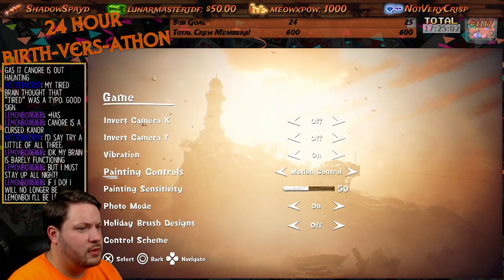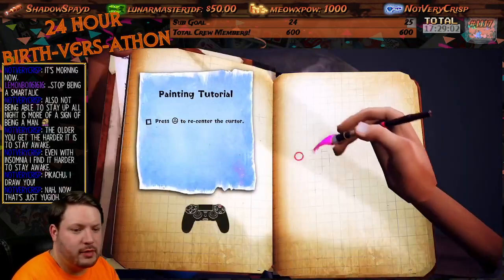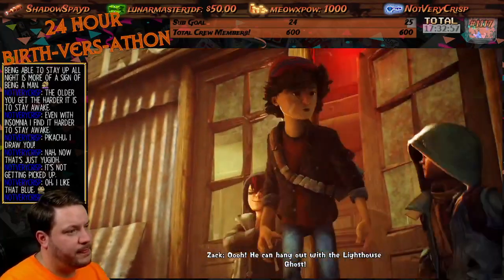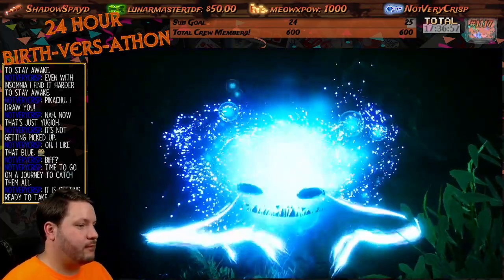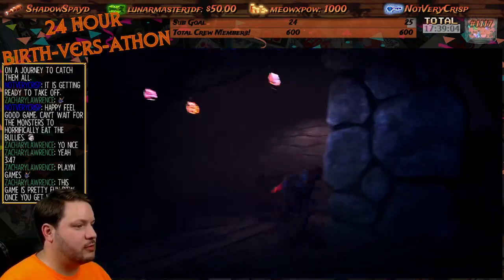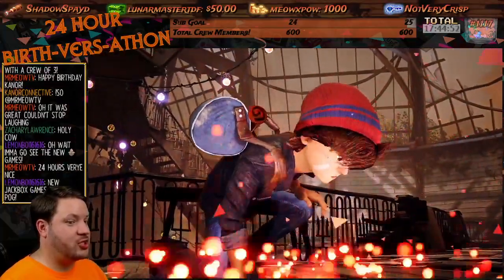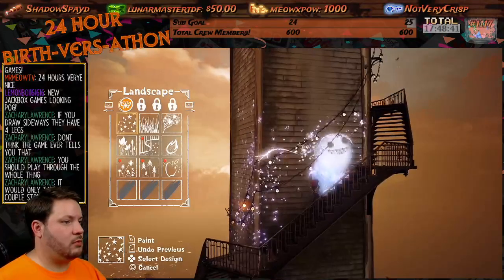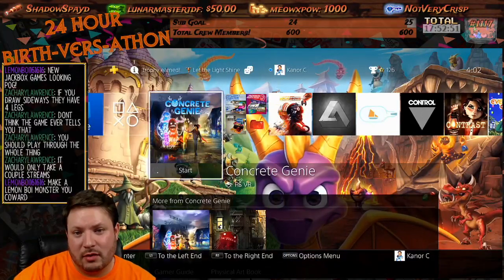Game 16- Concrete Genie *2021 24-Hour Birthday Stream!*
This is game 16 (Concrete Genie) from our 2021 Twitch LIVE stream of our 24 hour marathon we did to celebrate my birthday and also a 6 years of streaming on Twitch! Went BIG this year with not only 24 hours, but we played a game on every console I have!!

This was from June 26th-27th '21

*Complete Game List for Marathon*
Game 1: Turtles In Time (COMPLETED)  *SNES*
Game 2: Metroid Prime (End of Game)  *Wii*
Game 3: Diddy Kong Racing  *N64*
Game 4: Zelda's Adventure  *CDi*
Game 5: Dino Crisis (FAIL)  *Dreamcast
Game 6: NHL2K  *Dreamcast*
Game 7: Mario Golf: Super Rush  *Switch*
Game 8: Among Us  *PC*
Game 9: Jackbox Games  *PS4*
Game 10: Mario Kart 8 Online  *Switch*
Game 11: Mega Man Game Swapper!  *NES*
Game 12: Incredible Crisis  *PS1*
Game 13: Katamari Damacy  *PS2*
Game 14: Spelunky  *XBox 360*
Game 15: Skate  *PS3*
Game 16: Concrete Genie  *PS4*
Game 17: Radical Rex  *GEN*
Game 18: The Ninja  *Sega Master*
Game 19: Shadow Warrior  *XBox One*
Game 20: Nights Into Dreams  *Saturn*
Game 21: Mario Superstar Baseball  *Gamecube*
Game 22: Total Eclipse  *3DO*
Game 23: NFL Fever 2002  *XBox*
Game 24: Return to Castle Wolfenstein  *XBox*
Game 25 to ???: Random Game Swapper  *Many Systems*
Finale: Mega Man X (! Boss)  *SNES*